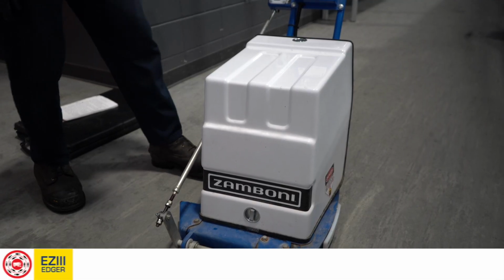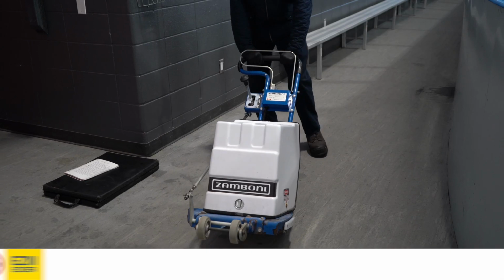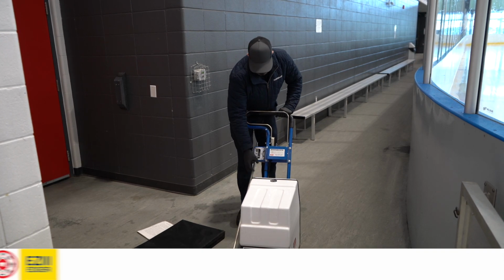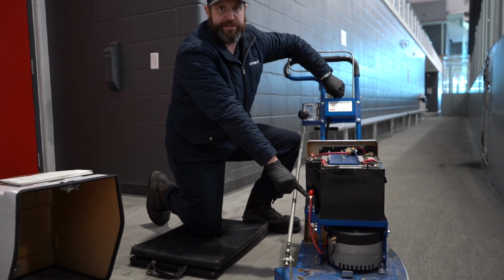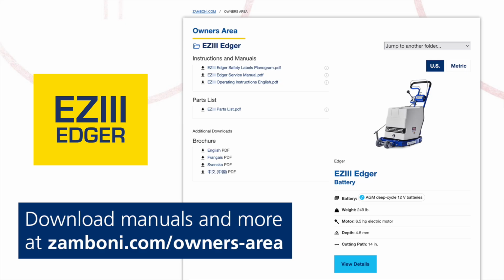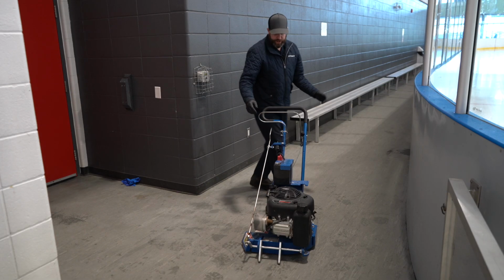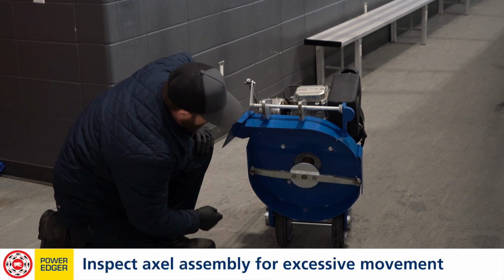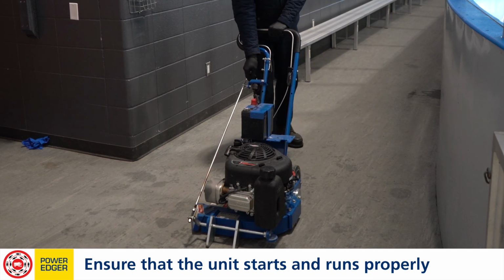Zamboni Ice Edger Daily Circle Check (EZIII + Power Edger)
Visit the Zamboni Owners Area for product information, parts lists, service information, training content and more

Contact your Zamboni Authorized Distributor for parts and service.

Please contact your local Zamboni Authorized Distributor for additional information about Zamboni products